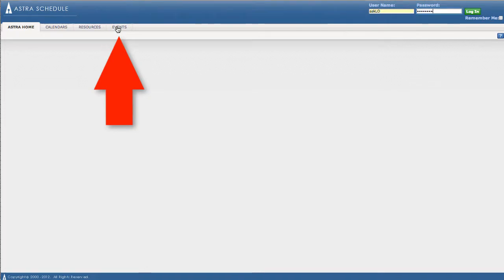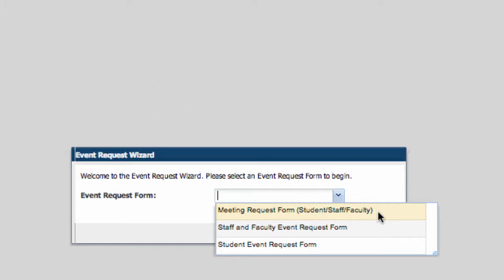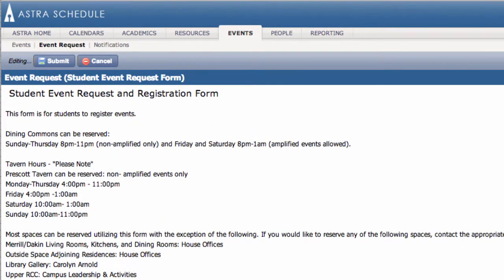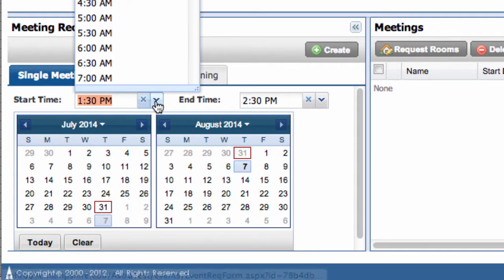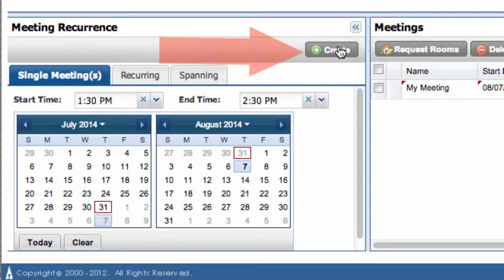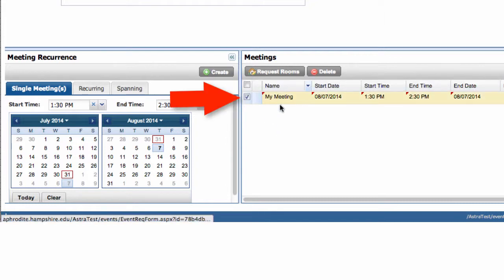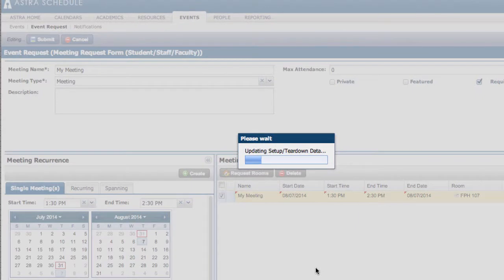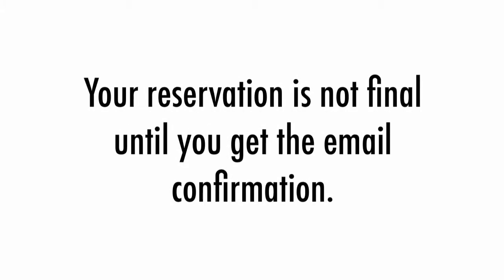Room and Event Requests with Ad Astra